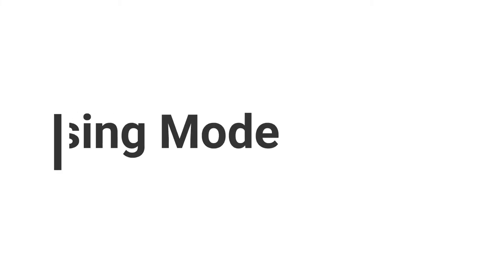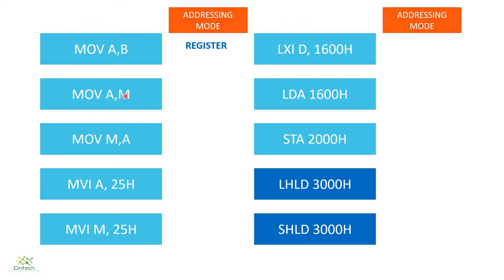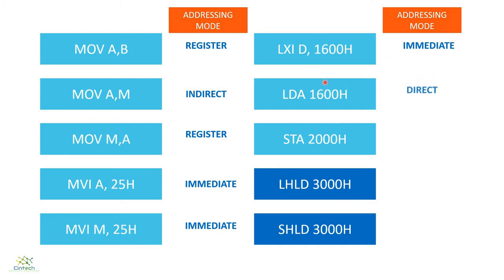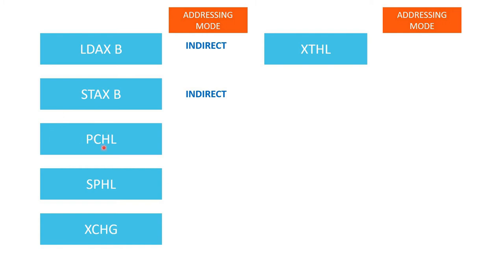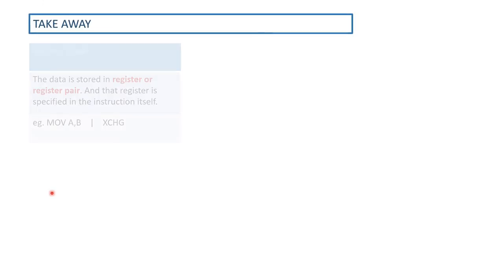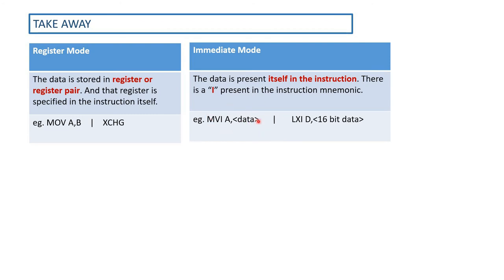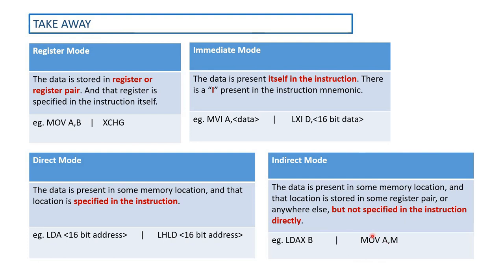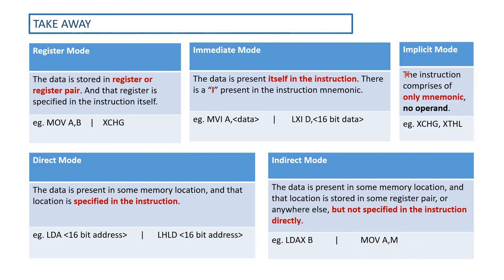All you need to know about ADDRESSING MODES | Discussed with DATA TRANSFER GROUP OF INSTRUCTIONS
Here is the ADDRESSING MODES video. You get to know about them with examples. Learning with examples is a great way to learn with. It's a long video and took much effort to make this topic clear for the beginners. Check out the previous video, the data transfer group of instructions in here,

Check out the architecture videos as well,